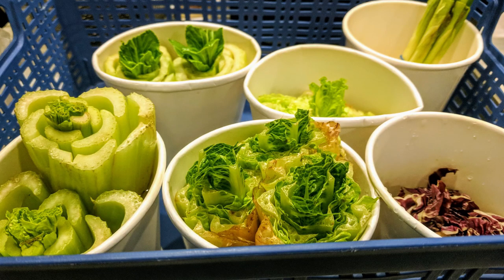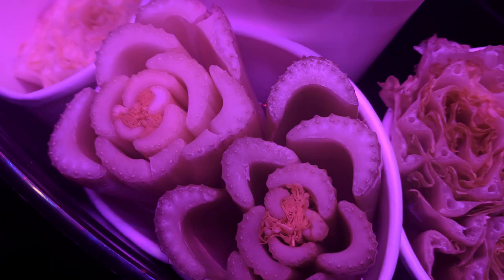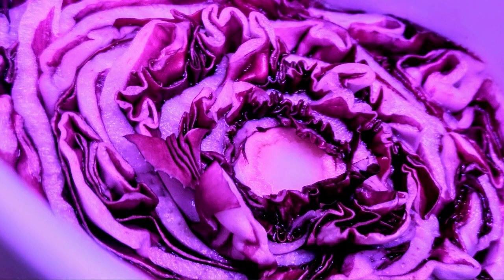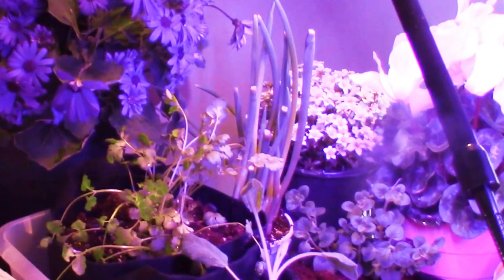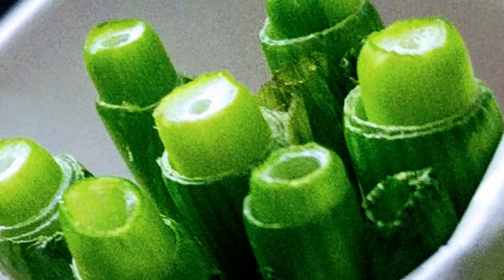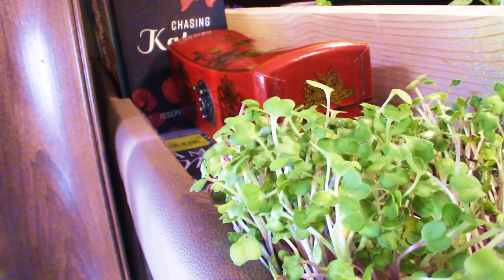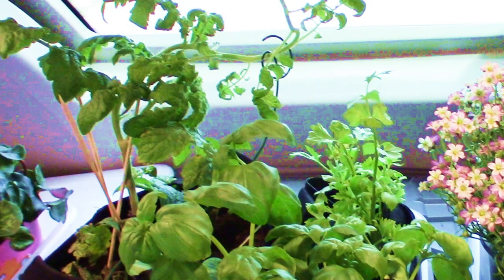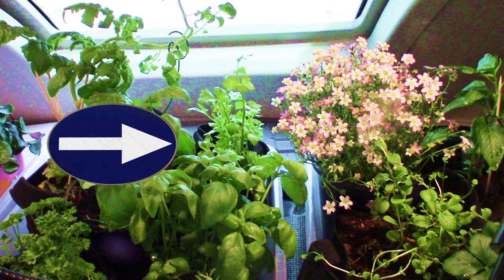Mobile Garden in a Class C RV? YES! I'll Show You How I Built Mine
Do you think living full-time in a Camper or RV means you have to give up a garden? IT DOESN'T! Today, I'll show you my mobile RV vegetable and herb garden I installed in the overhead bunk of my Class C RV!